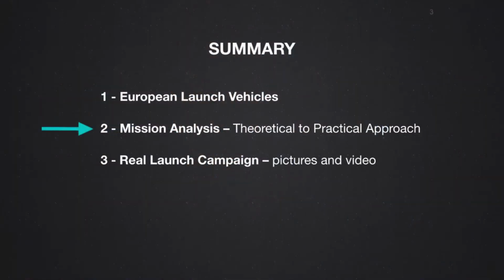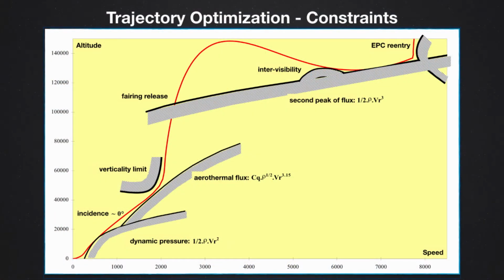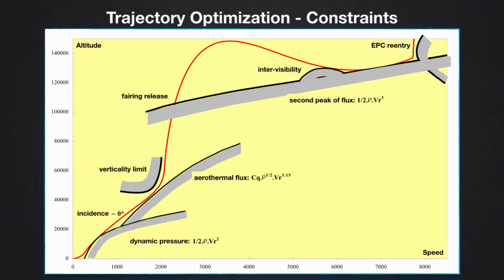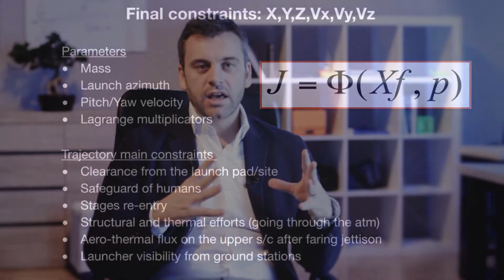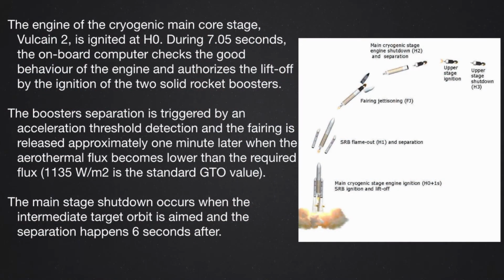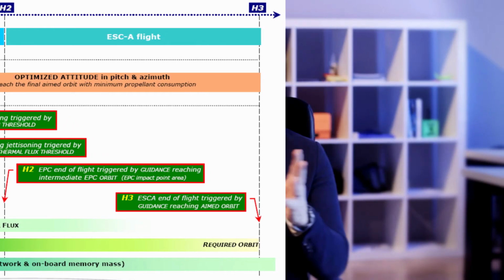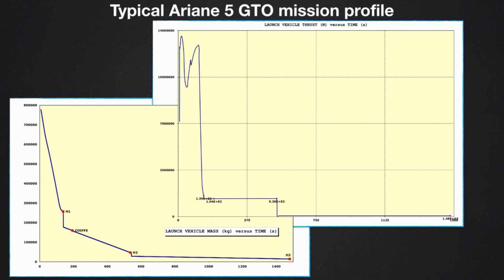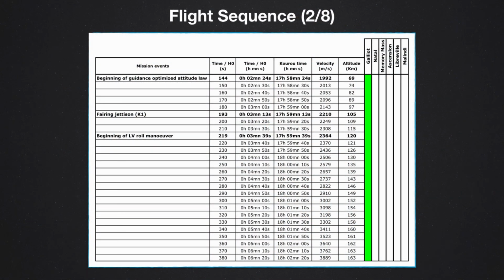Space Transportation (PART 3)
Dr. Thomas Panozzo is currently the Director of Telematic Solutions Srl. and used to work for CNES and Arianespace. He describes the Mission Analysis of a rocket launch.